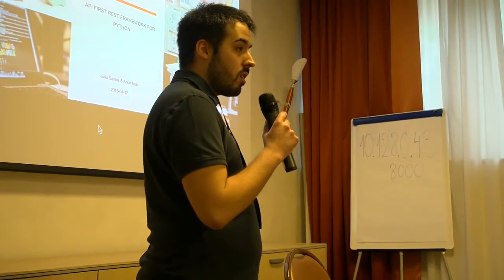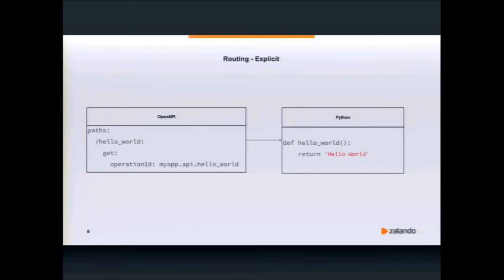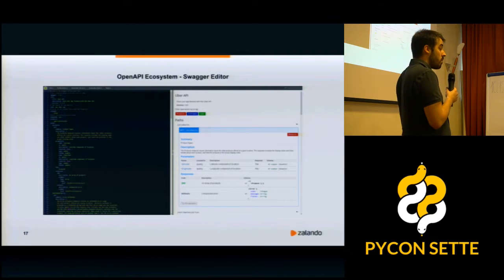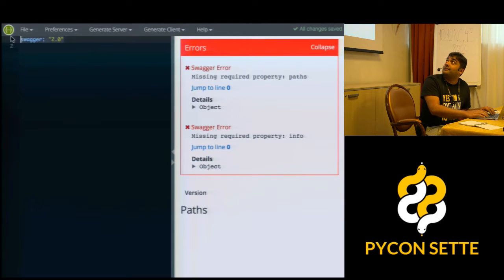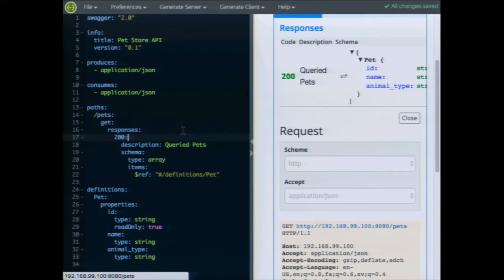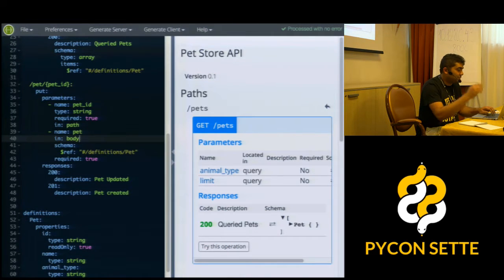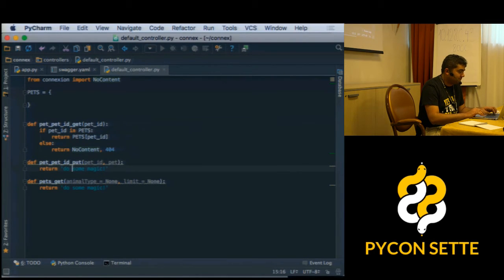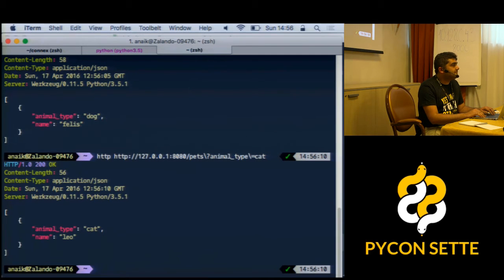Joao Santos - Connexion - Apri first rest framework for Python